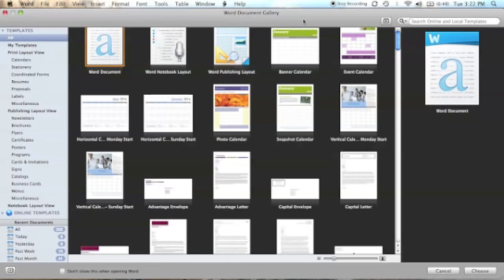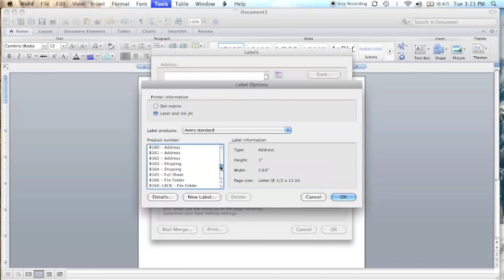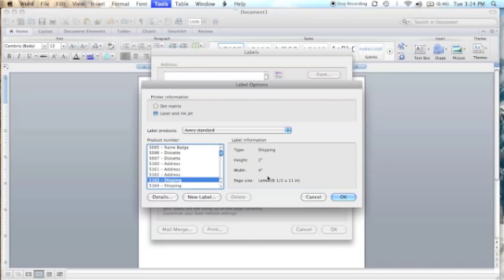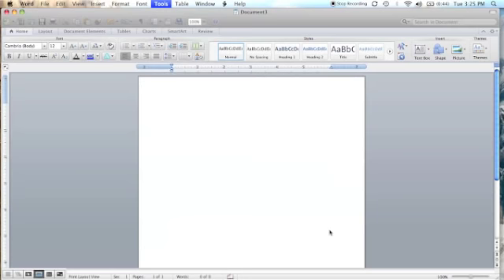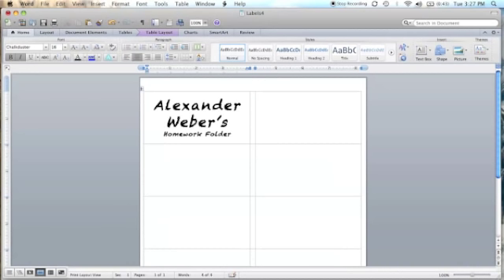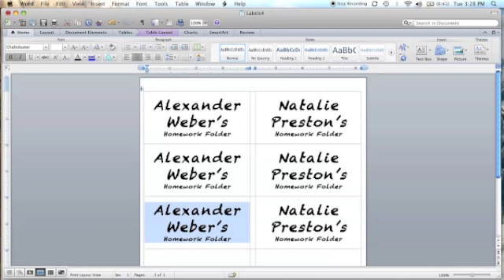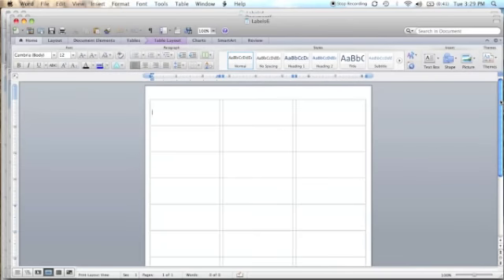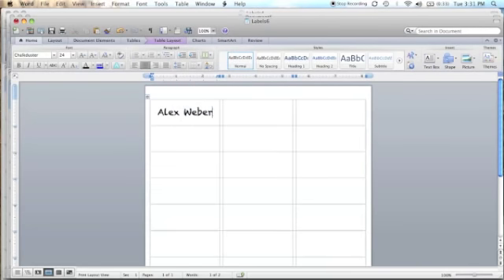How To Create Labels - Mac Version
Please stop by and see all of our teaching tips videos at our blog See you there!  How To Create Labels - Mac Version gives a video explanation with a screencast for how to create labels for teachers to use in their classrooms.  Once made, the labels can be used on book baskets, teacher trade books, supplies, or student folders.  The possibilities are endless!